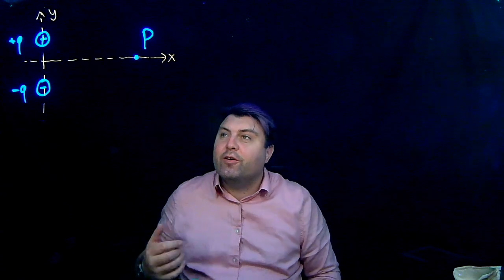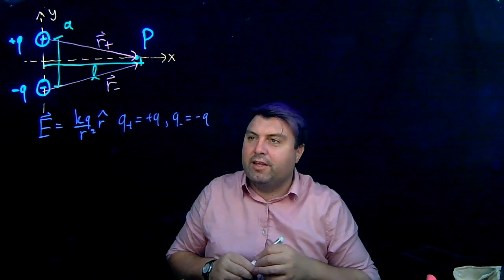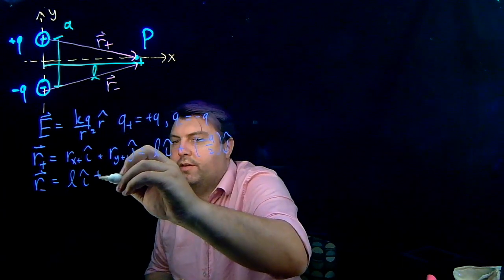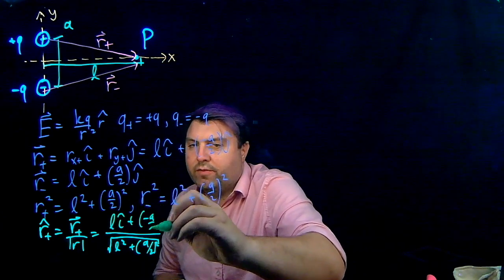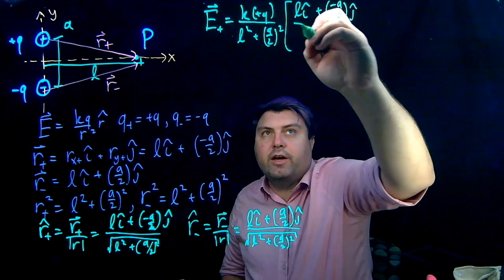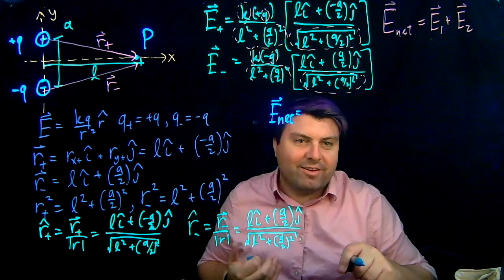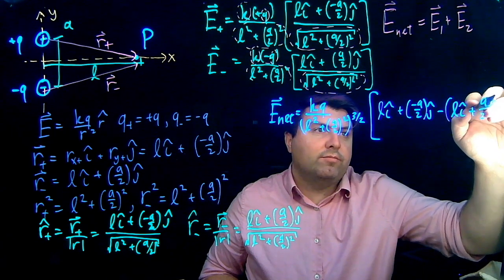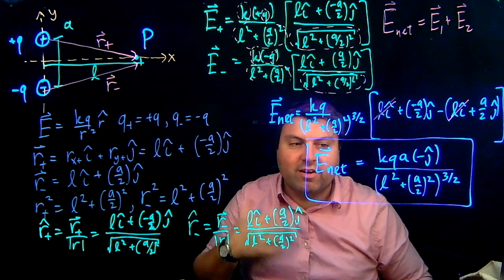Electric Field of a Dipole Perpendicular to the Dipole Moment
Two opposite charges of the same magnitude create a dipole, a charge distribution very common in chemistry. The line between the two charges is called the dipole moment. We find the electric field perpendicular to this line, an equal distance from each charge.